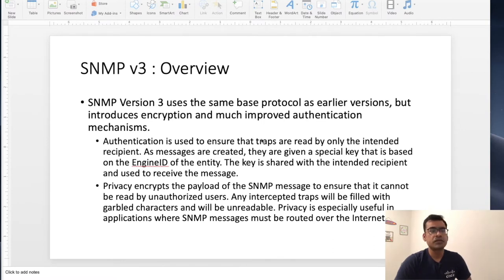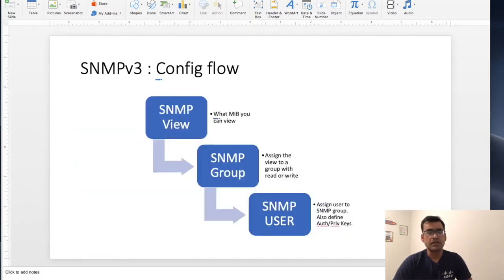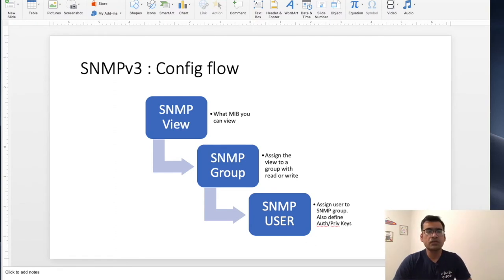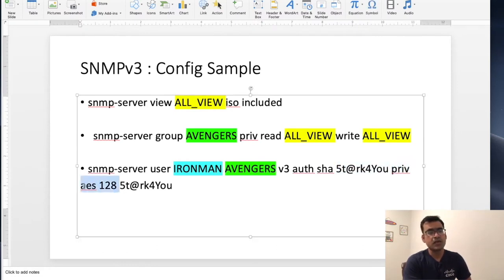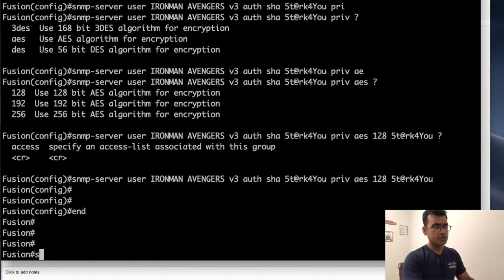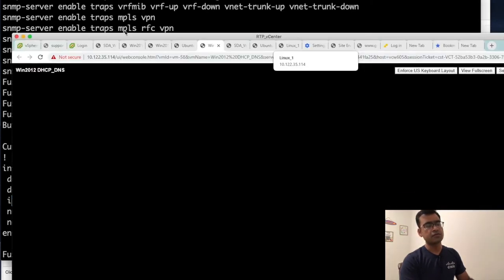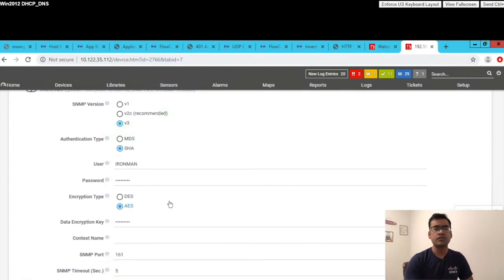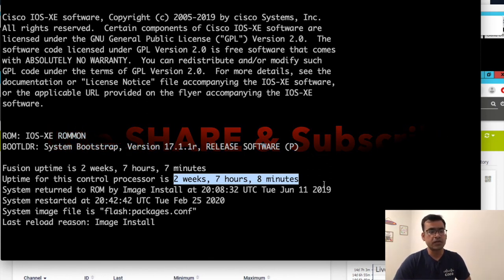🔒 Secure Network Management with SNMPv3 🔒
In this comprehensive video, we explore the fundamentals of SNMPv3 (Simple Network Management Protocol version 3), focusing on understanding and implementing secure network management. As a network engineer or administrator, you'll gain valuable insights into protecting your network management systems and data from unauthorized access and tampering.
In this video we see a demo SNMP server collecting data from Cisco routers using SNMPv3.